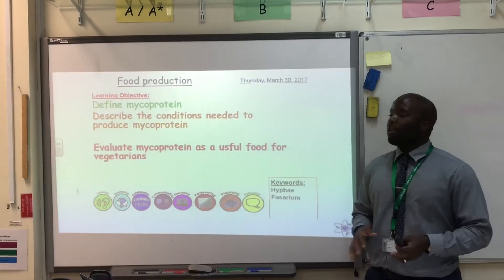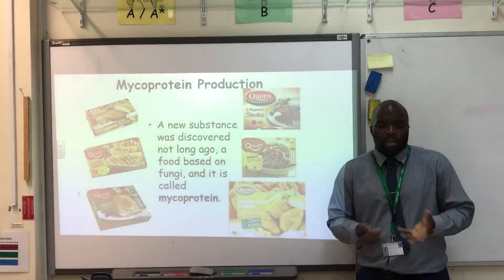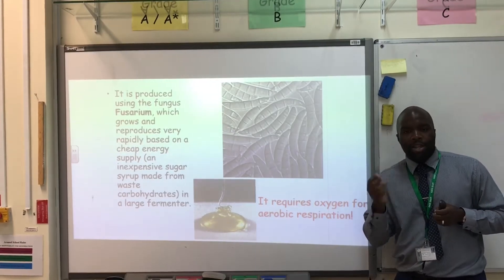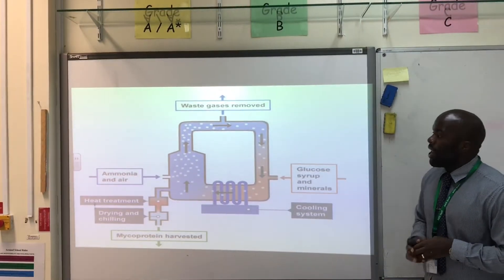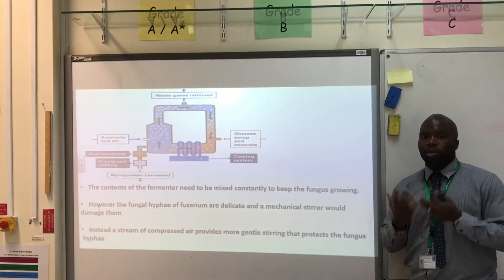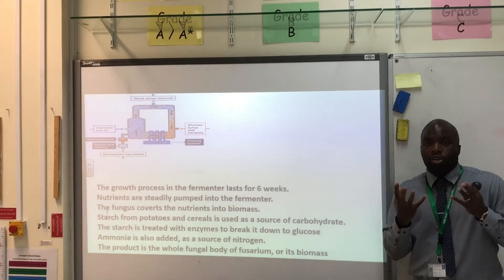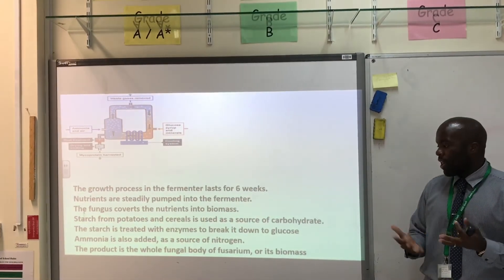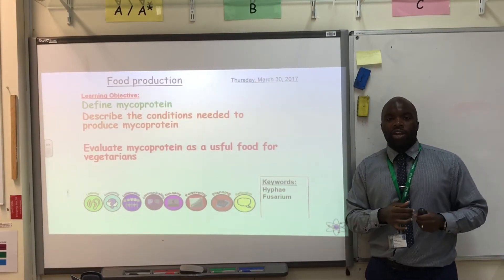Mycoprotein - B3.4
Do like to eat meat? Want an alternative full of protein? Watch this video on how a meat free protein substitute is produced.